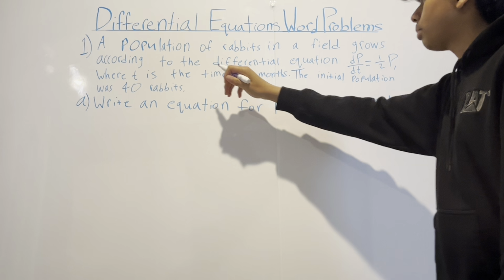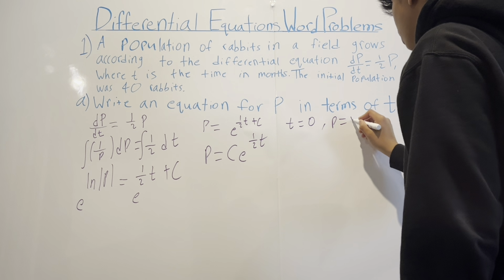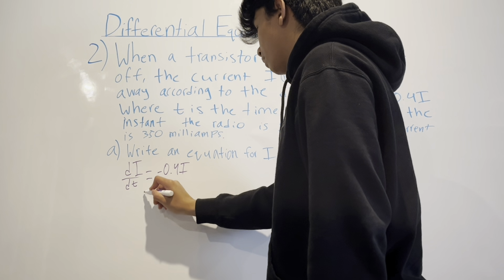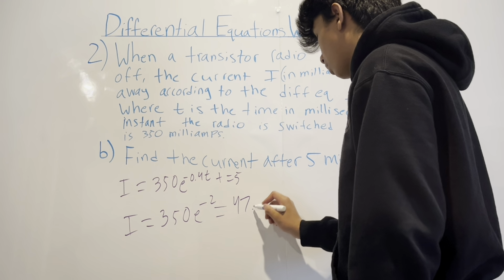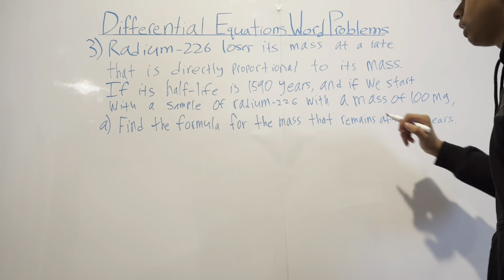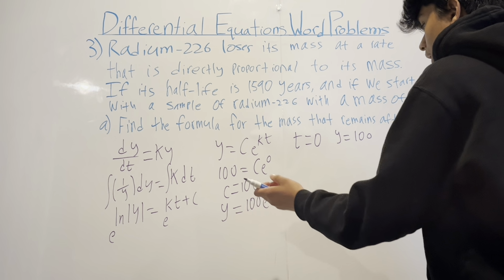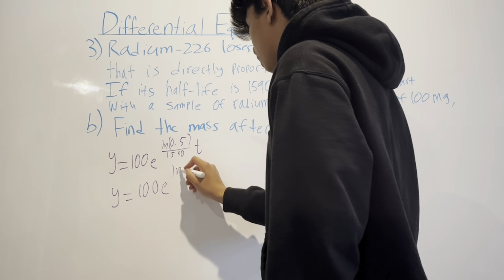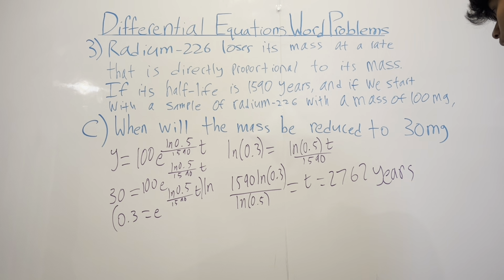Word Problems with Differential Equations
This video will teach you how to apply differential equations to real life scenarios using word problems.